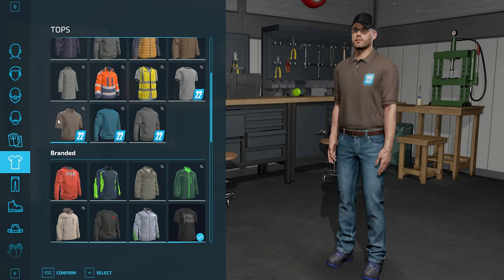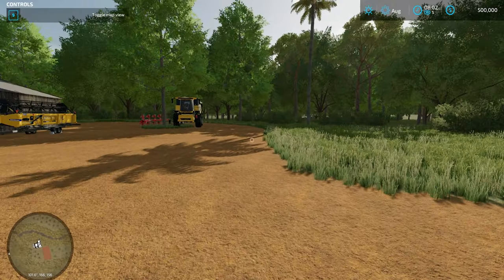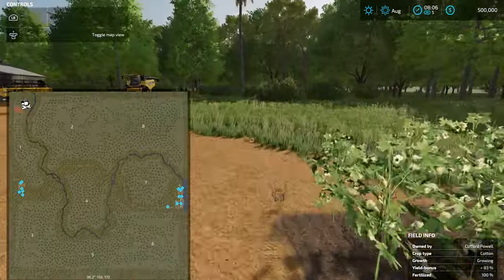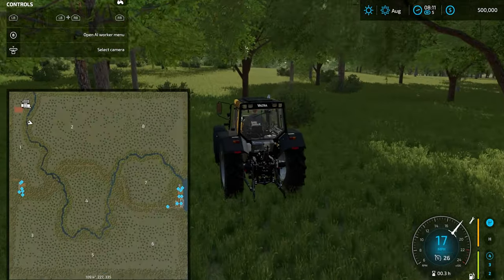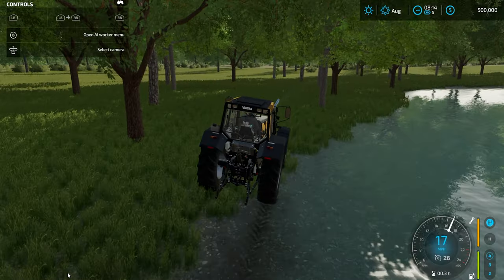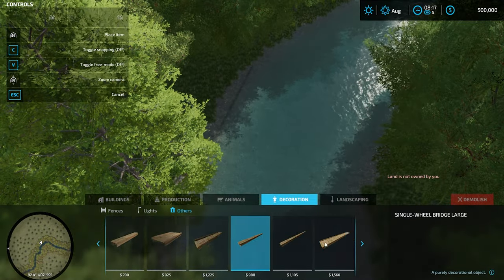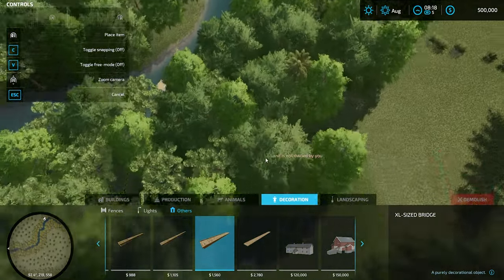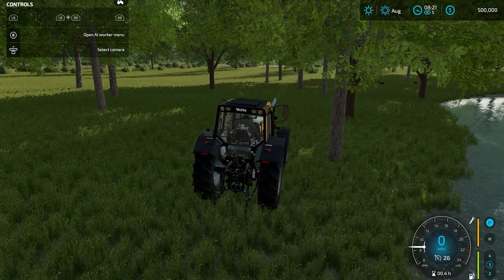Farming Sim 22 New Map look at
🌄 Are you ready to embark on a farming journey like never before? Join us as we explore the captivating new "Pioneers' Haven" map in Farming Simulator 22 and unravel the exciting prospects that await us in the future.

🚜 Pioneers' Haven Map Overview:
Step into the shoes of a modern-day pioneer as we take you on a guided tour of Pioneers' Haven, the latest gem in Farming Simulator 22's map collection. This map is a true haven for those who seek to forge their farming legacy in a vast and diverse landscape. From rolling plains to dense forests and tranquil lakes, Pioneers' Haven offers a rich and immersive environment to call home.

🌾 Diverse Agriculture Opportunities:
Pioneers' Haven provides an array of opportunities for aspiring farmers. Cultivate expansive fields of crops, including wheat, corn, and sunflowers, or nurture vibrant orchards and vineyards to produce high-quality fruits and wines. Raise a variety of livestock, from contented cows to lively chickens, and manage your animal husbandry operations to perfection.

🏗️ Innovative Farming Facilities:
Discover the modern marvels of Pioneers' Haven, featuring cutting-edge agricultural facilities designed to maximize productivity and efficiency. From advanced silos to automated irrigation systems, you'll have access to the latest technology to elevate your farming endeavors.

🌦️ Seasonal Realism:
Witness the stunning realism of changing seasons as Pioneers' Haven adapts to the passage of time. Experience the challenges and rewards each season brings, from the bustling planting season in spring to the bountiful harvest in the fall. Adapt your farming strategies to thrive in this dynamic environment.

🤝 Cooperative Multiplayer:
In the future, Farming Simulator 22 has exciting cooperative multiplayer features planned for Pioneers' Haven. Join forces with fellow farmers, whether they're friends or players from around the globe, and collaborate to build the most prosperous farming community together. The possibilities for shared success are endless!

🌟 Ongoing Updates:
As with every Farming Simulator game, Pioneers' Haven will receive regular updates and expansions, ensuring that your farming experience remains fresh and engaging. Anticipate new crops, machinery, and features that will keep you coming back for more.

Join us as we embrace the pioneering spirit and cultivate a thriving farm, forging a prosperous future in the breathtaking landscape of Pioneers' Haven. 🌄🚜🌾